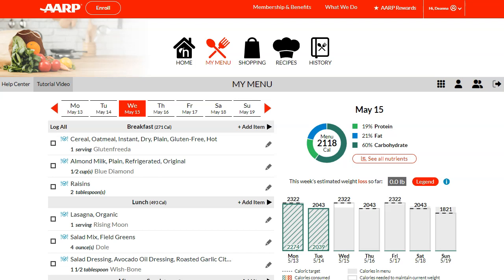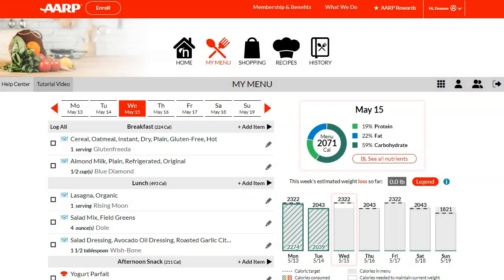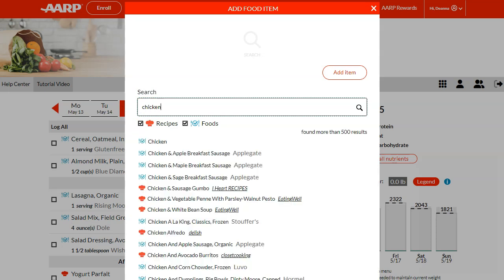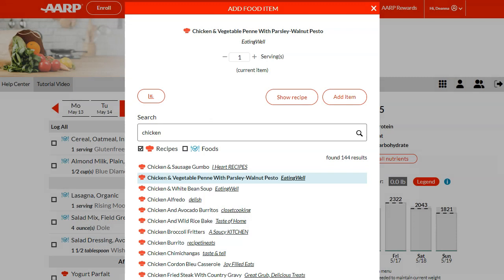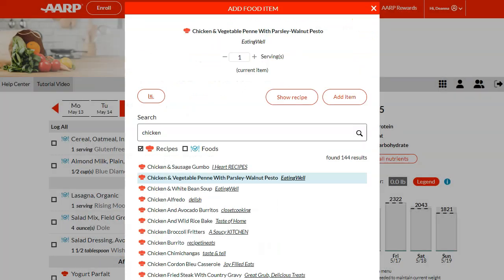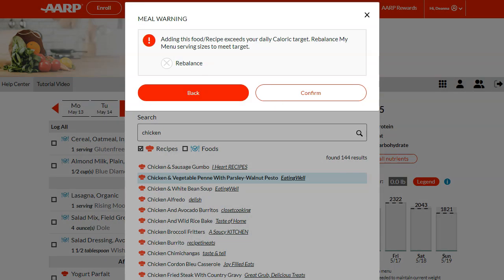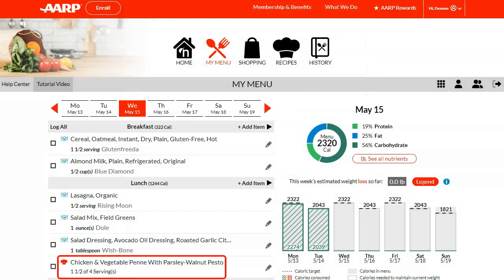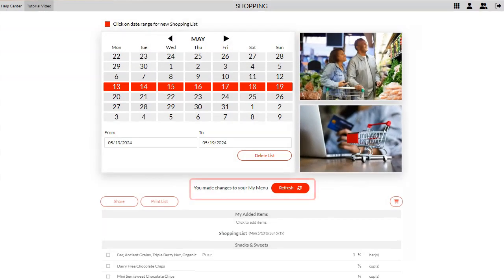How to Delete or Add a Food or Recipe to Your My Menu